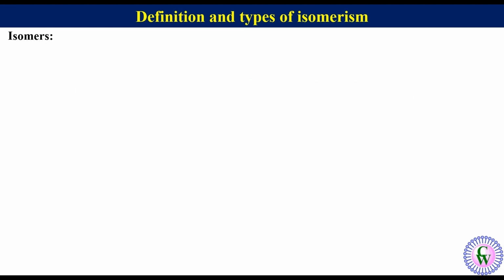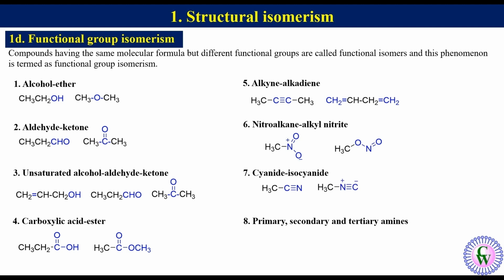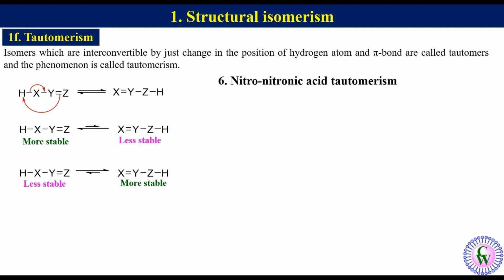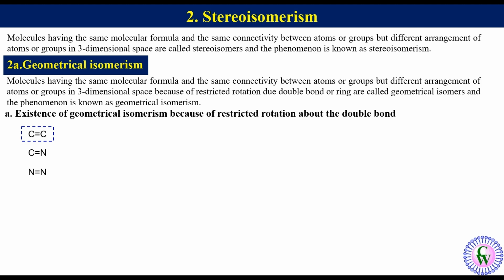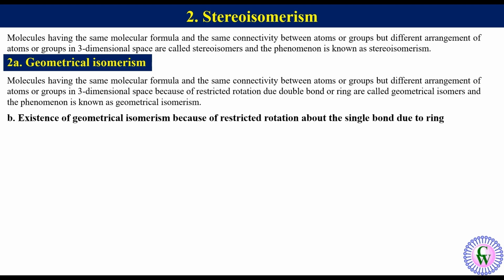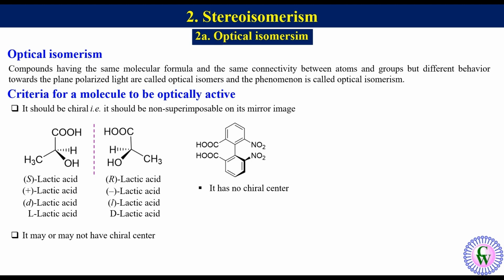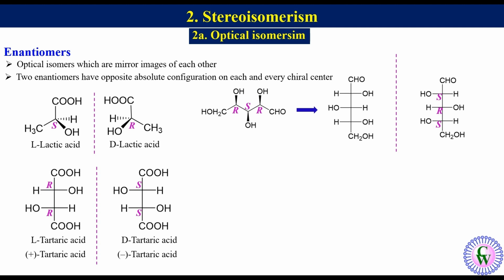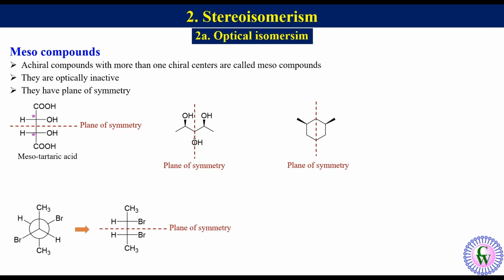Isomerism in organic compounds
This video deals with the isomerism in organic compounds. Compounds with the same molecular formula but different structures and/or different properties. There are several types of isomerism. In this video each isomerism has been discussed in detail with appropriate examples.